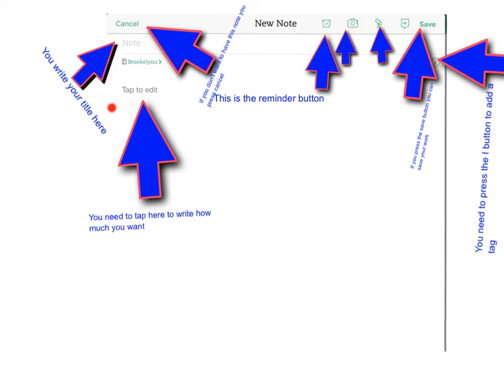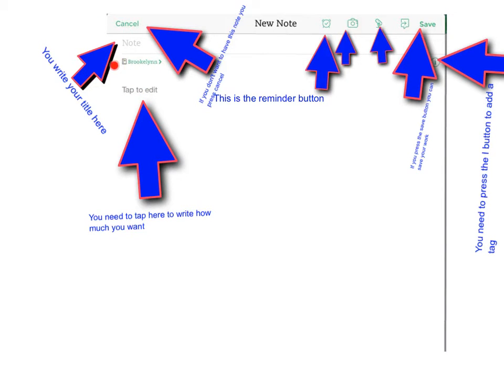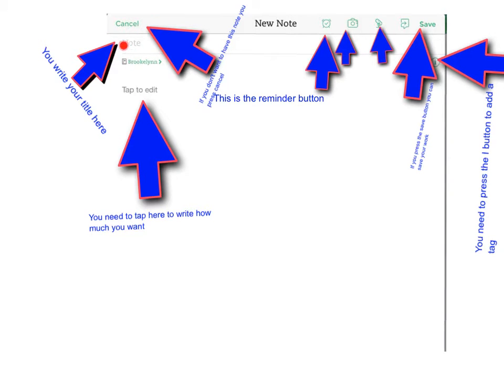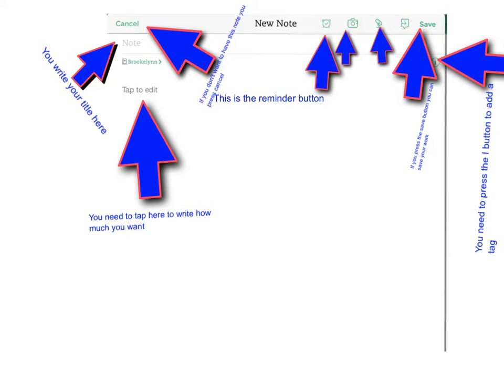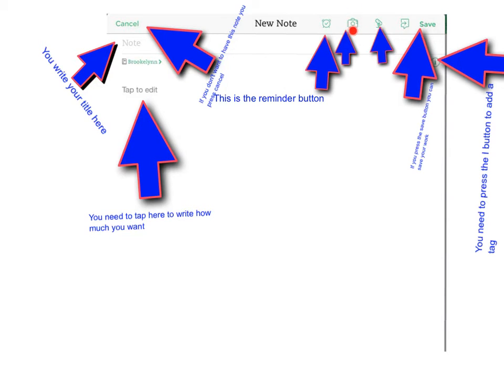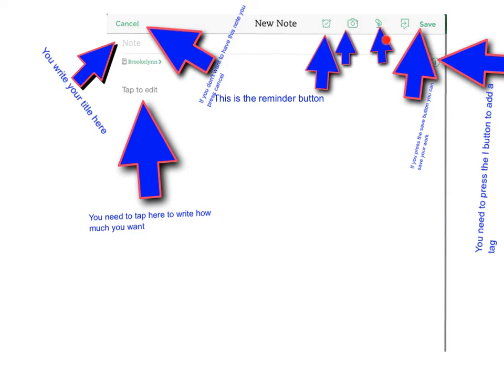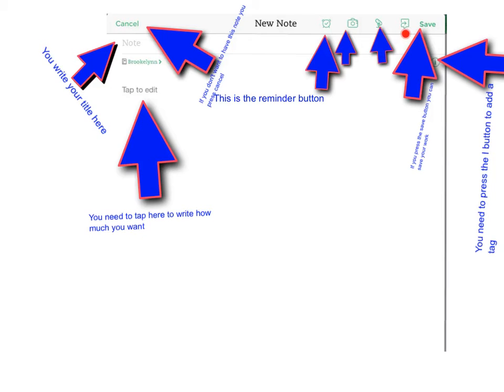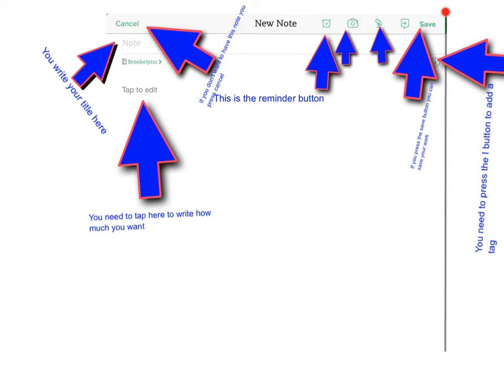How to use Evernote